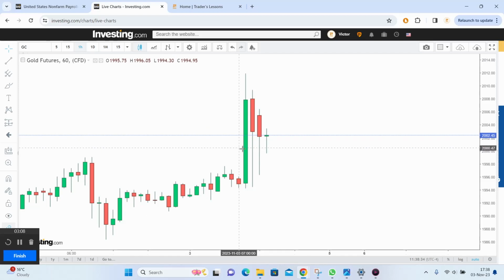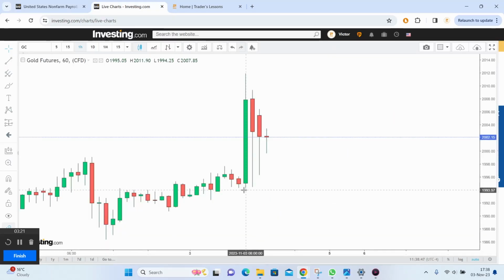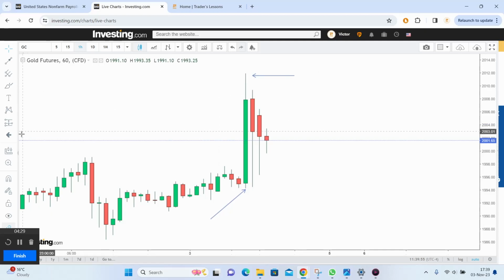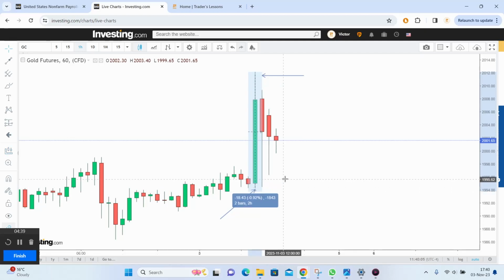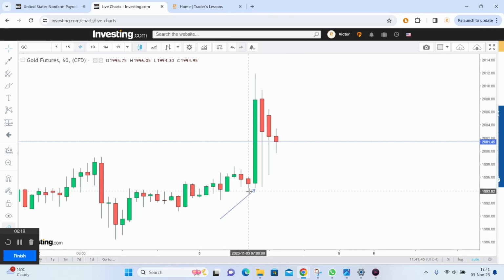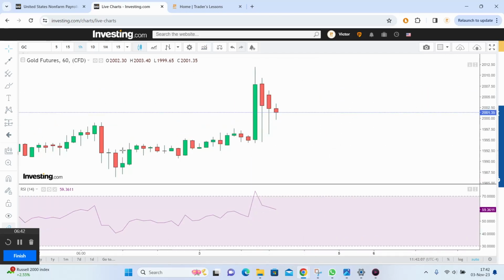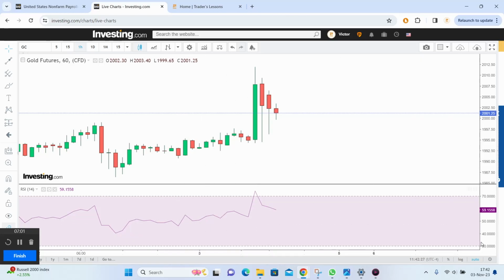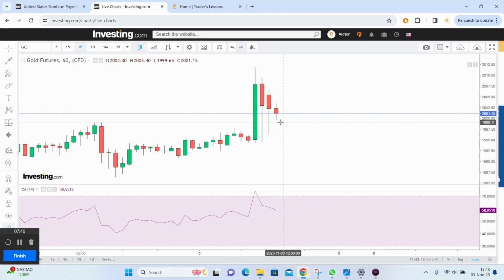NONFARM PAYROLLS GOLD IMPACT | NFP | TRADER'S LESSONS FOR BEGINNERS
NONFARM PAYROLLS  GOLD IMPACT | NFP | TRADERS LESSONS FOR BEGINNERS

Nonfarm Payrolls measures the change in the number of people employed during the previous month, excluding the farming industry.